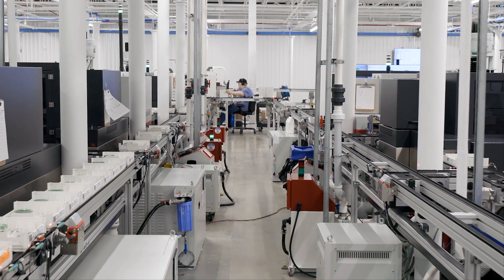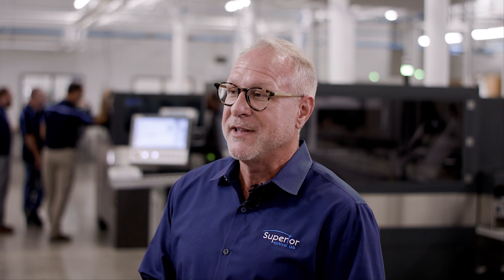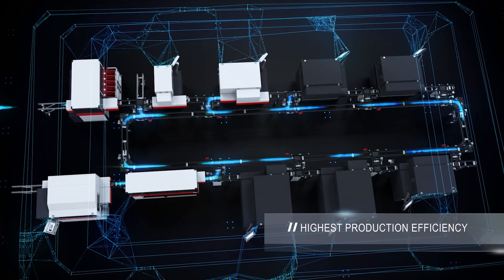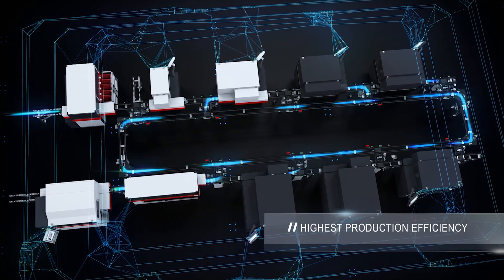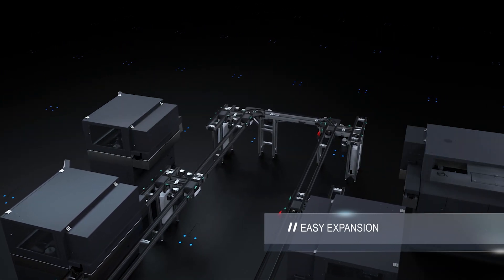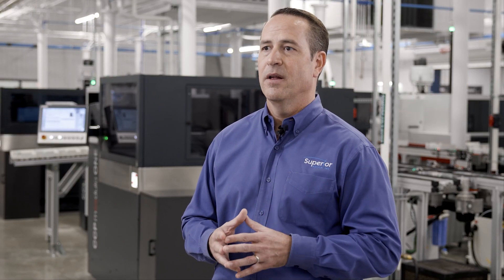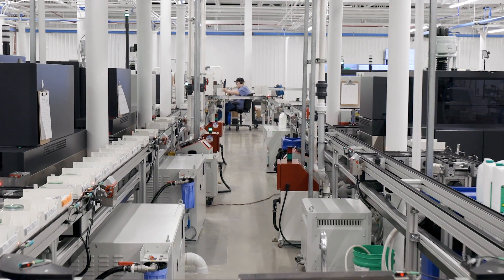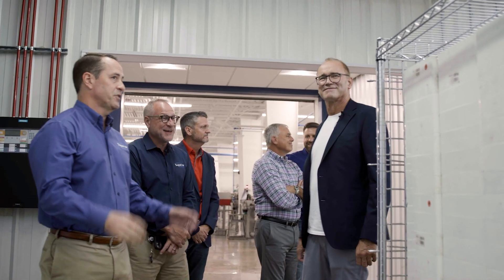With Modulo Superior Optical Lab produces superior eyeglasses - SCHNEIDER Optical Machines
“It really is near and dear to my heart to make sure the veterans get their glasses, and the quality, and short turnaround times” says CEO Derek Bodart, and this has been the goal for Superior Optical Lab when the team were looking for right technology for the Lab. Ultimately, they chose SCHNEIDER’s Modulo Line and built a very sophisticated, highly technical laboratory. “I think being a highly technologically advanced digital laboratory makes us a lab that people can count on.” says COO Tony Jones, “[…] it helps us to make sure that our customers are completely satisfied”. And – spoiler alert – this is exactly what Derek and Tony achieved implementing SCHNEIDER’s Modulo Line.

SCHNEIDER is one of the world’s leading manufacturers for the development and production of machines in the fields of ophthalmics, precision optics and ultra-precision optics. The company, which was founded in 1986 by Gunter Schneider, currently has more than 480 employees and is located in the US, Brazil, Hong Kong, Thailand and China. Pioneering the freeform idea in the ophthalmic business, SCHNEIDER had the vision to manufacture individual lenses on freely definable mathematical descriptions. The slogan “Fascination for Innovation” reflects the companys’ consistent focus on the development of innovative technological solutions. The company keeps setting new standards for customers with groundbreaking innovations and fundamental modernizations of products and processes.